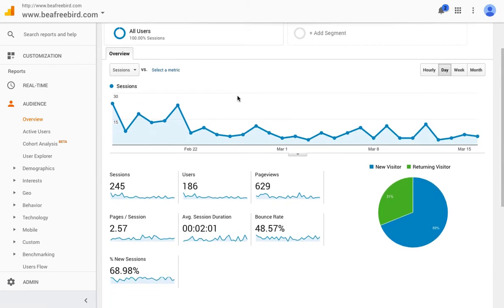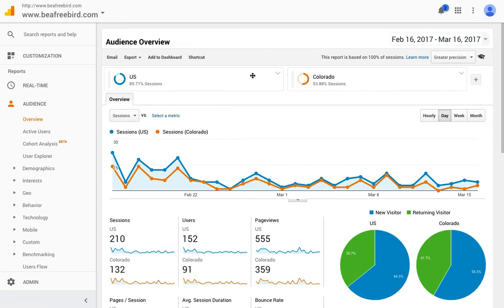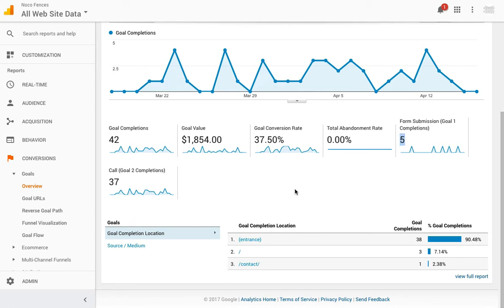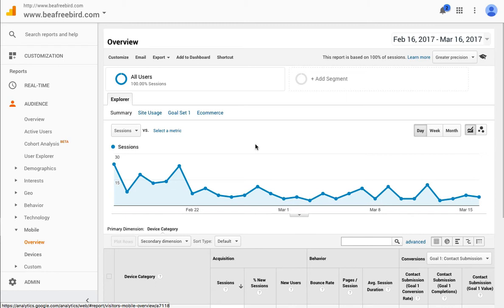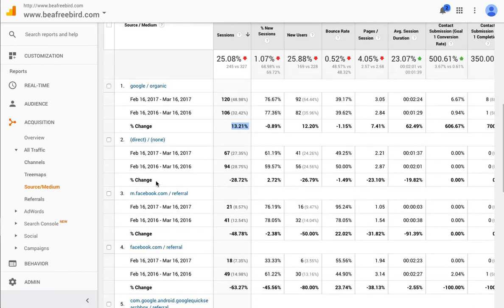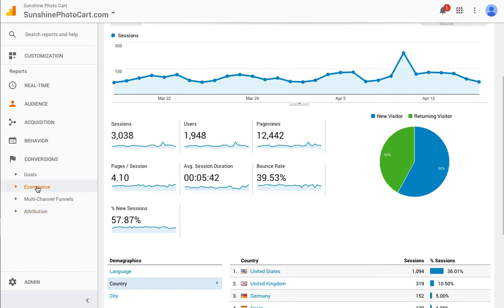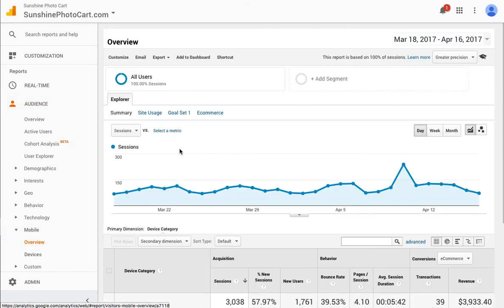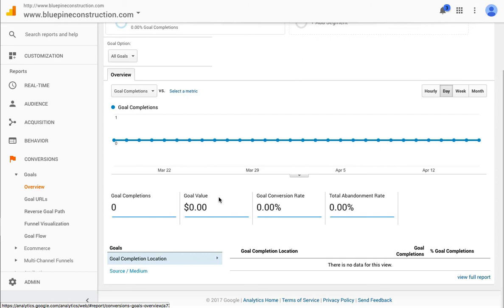Google Analytics explained by San Diego web design company AshWebStudio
Derek Ashauer from AshWebStudio discusses Google Analytics, what data to focus on, what that data means and how to interpret the data.